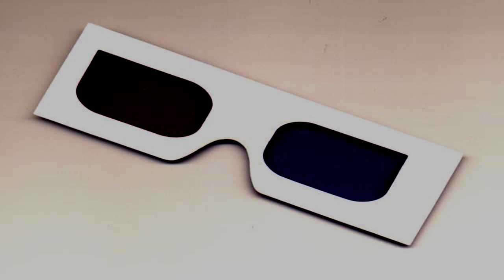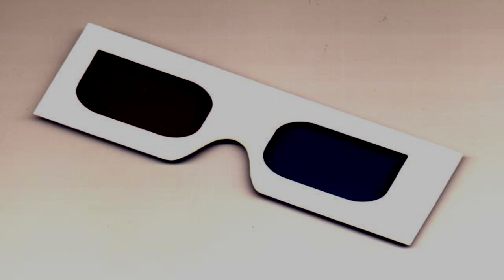SCP-178 "'3-D' Specs" [Euclid]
So real! :o

SCP by "Dr Wartheim".